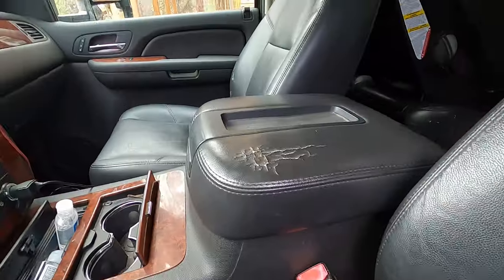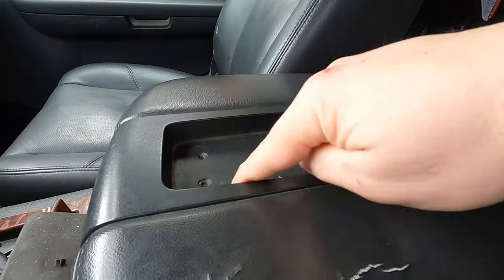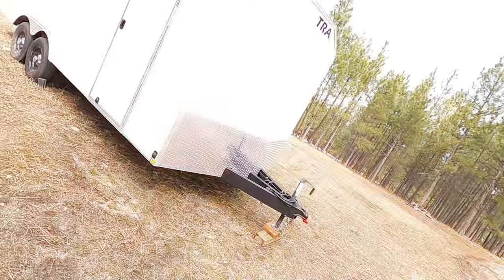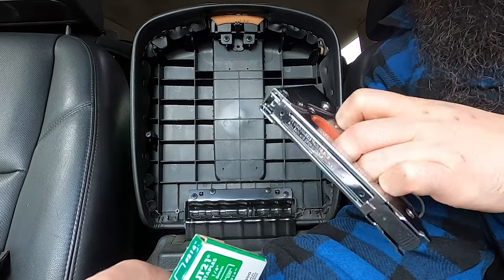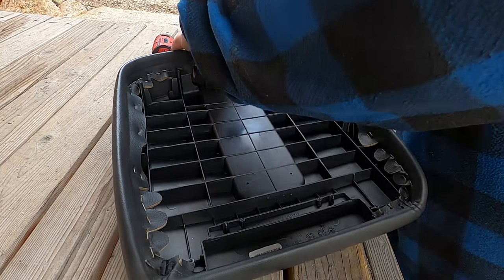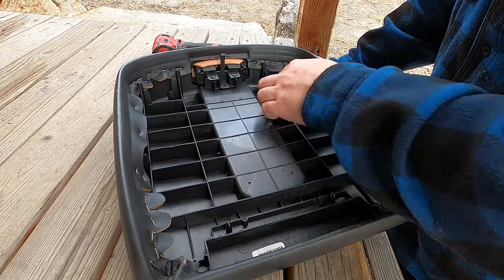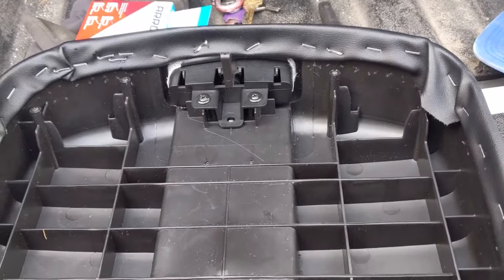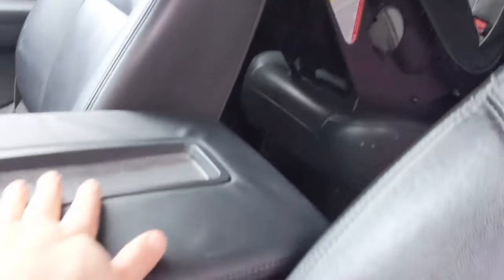Replace Center Console Armrest Material | Tahoe, Suburban, Sierra, Yukon, Escalade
My wife's Chevrolet Tahoe's center console armrest leather/pleather has been cracked for years. I attempt to replace it with less than stellar results. I think a second attempt with a better stapler would fair better. At least this video will show how to take apart the console.

"...that you also aspire to lead a quiet life, to mind your own business, and to work with your own hands, as we commanded you, that you may walk properly toward those who are outside, and that you may lack nothing." 1st Thessalonians 4 v11-12

"Greater love has no one than this, than to lay down one’s life for his friends." - Jesus (John 15 v13)